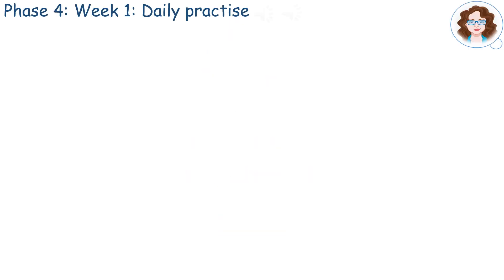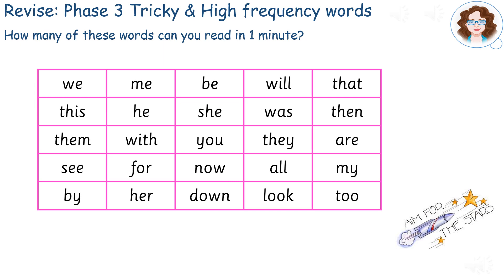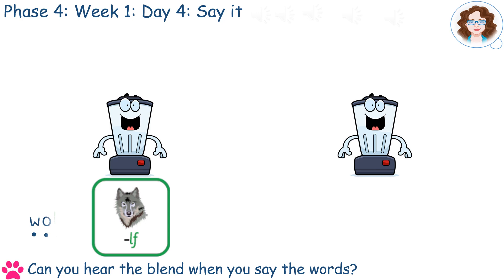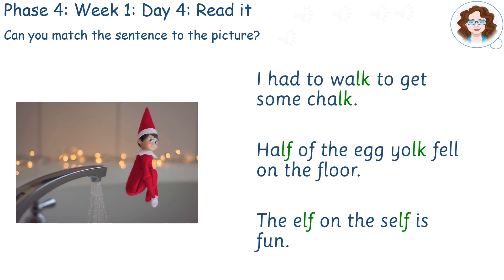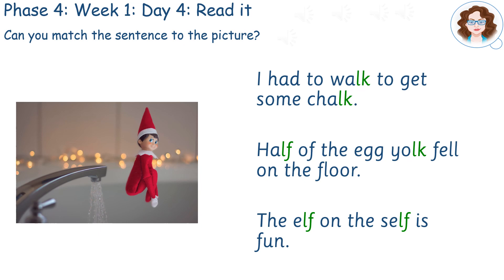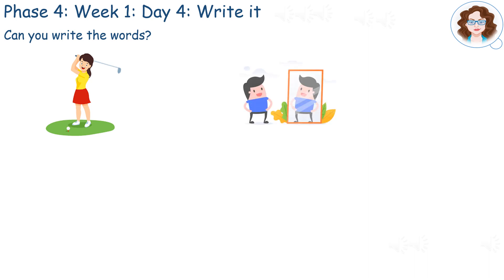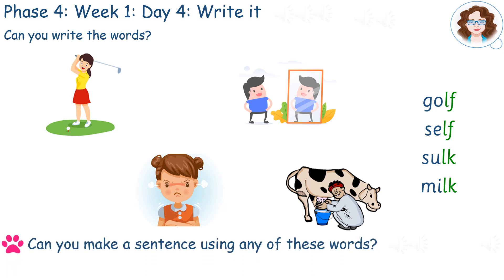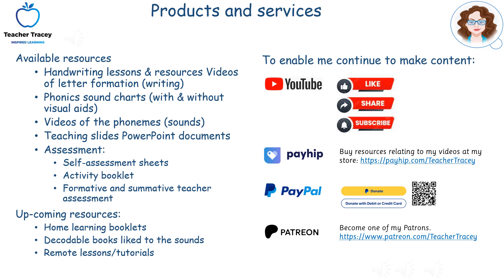Phase 4 Week 1 Day 4: -lf, -lk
In this phonics programme, learning all the phonemes is spread over a 56-week period during which children are taught using a variety of learning aids (visual, auditory and kinetic).  In addition to learning how to decode words, they will also build on their fluency, handwriting and spelling skills.